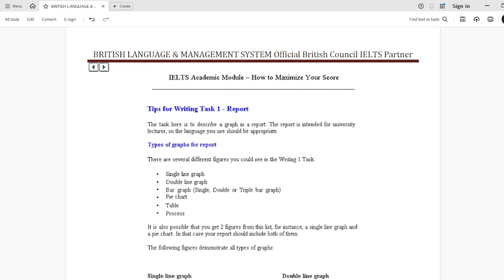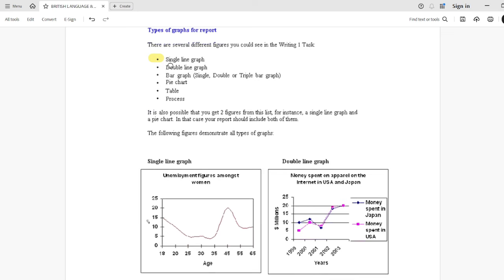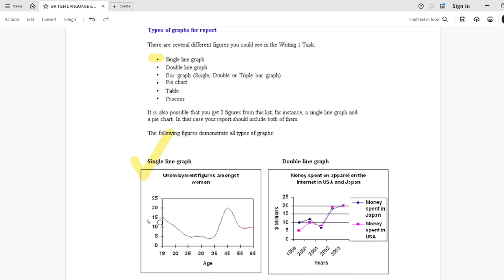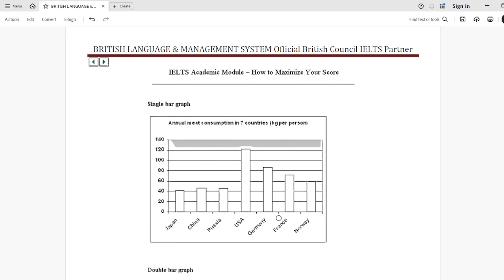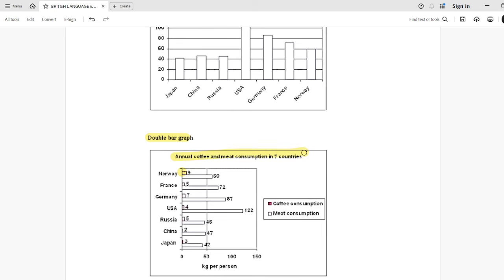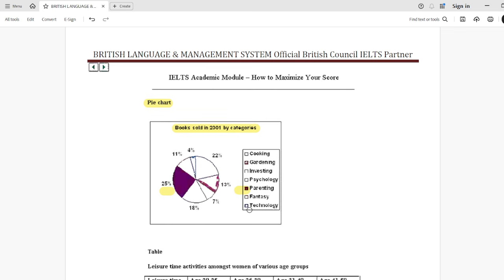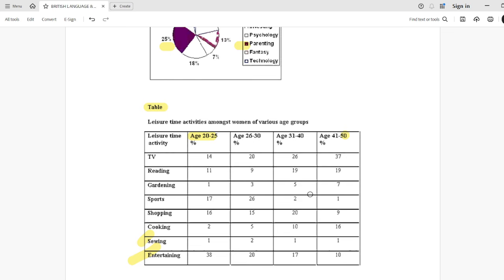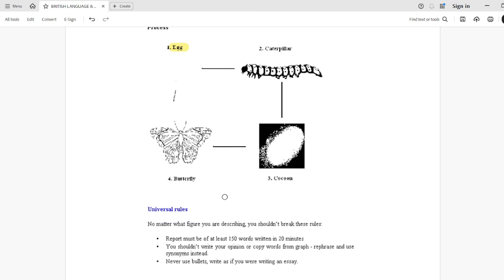IELTS Writing Task 1 Types | Academic Writing Task 1 Complete Guide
In this lecture, you will learn all types of IELTS Writing Task 1 questions in the Academic module.

Understanding the different chart types in IELTS Writing Task 1 will help you write better reports and achieve a higher band score.

In this video, we explain:

✔ Line Graph
✔ Bar Chart
✔ Pie Chart
✔ Table
✔ Process Diagram

You will learn how to identify each IELTS Writing Task 1 question type and understand what the examiner expects in your answer.

This lecture is perfect for IELTS students preparing for Academic Writing Task 1.

📌 Topics covered in this video:

• Types of IELTS Writing Task 1 questions
• Line graph explanation
• Bar chart explanation
• Pie chart explanation
• Process diagram explanation
• IELTS Academic Writing Task 1 format

Watch the full lecture to understand how IELTS Writing Task 1 works and how to prepare effectively for the exam.